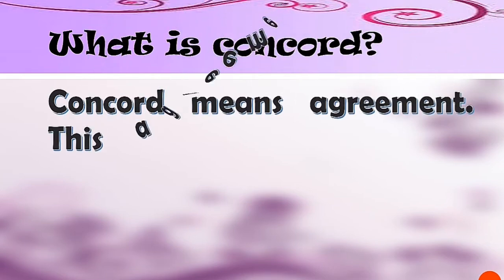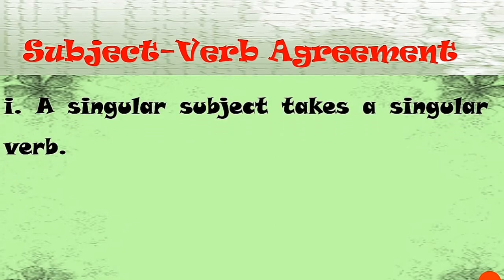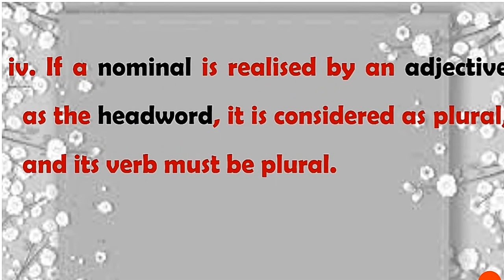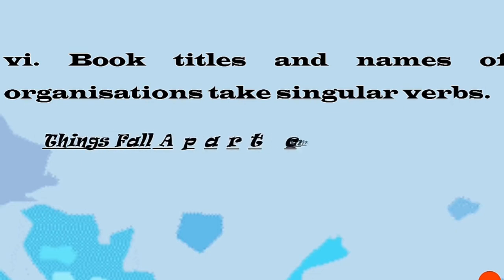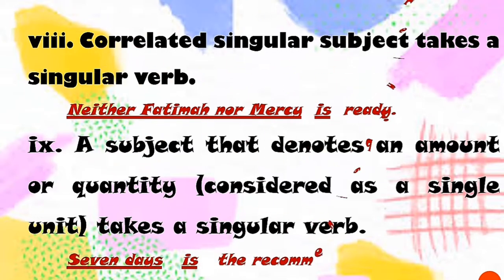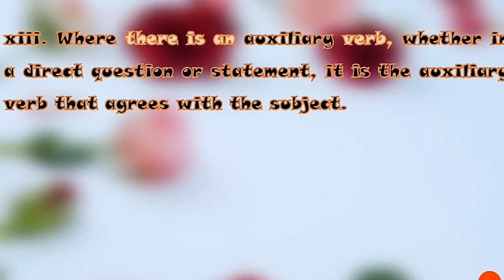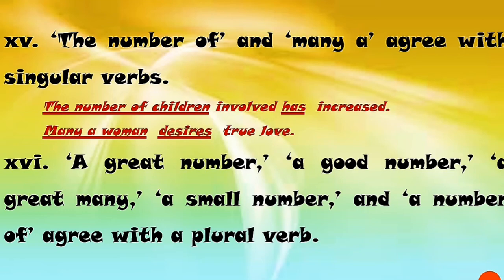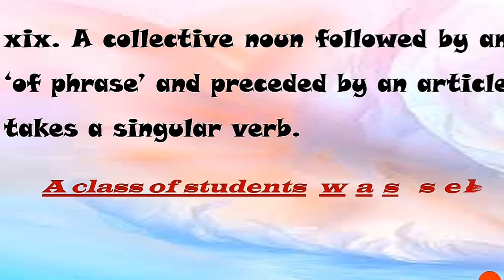January 3, 2021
Grammatical Concord